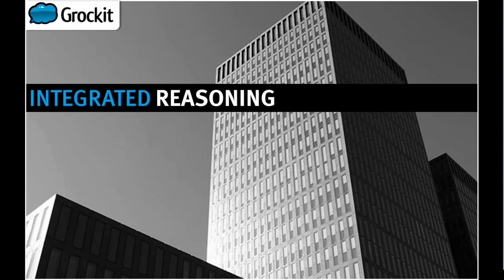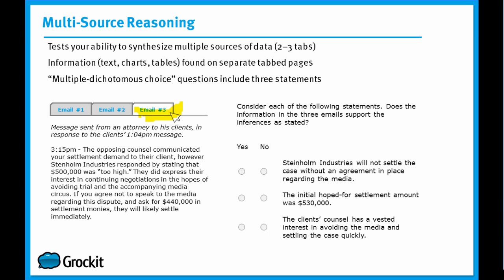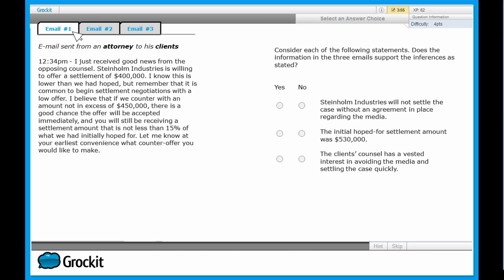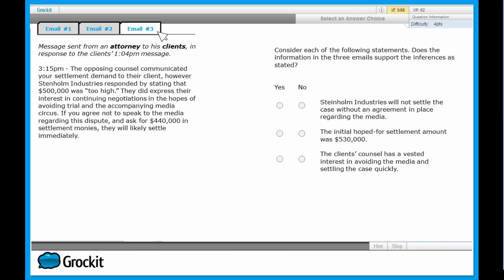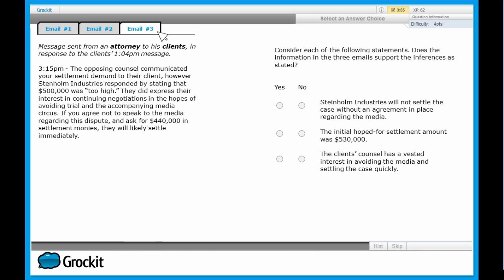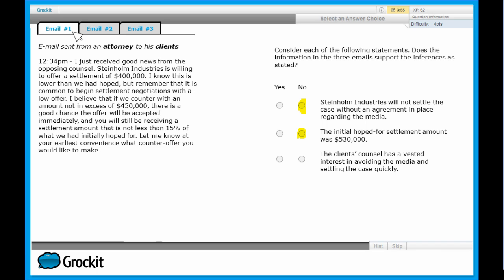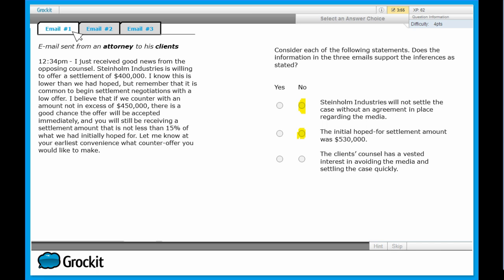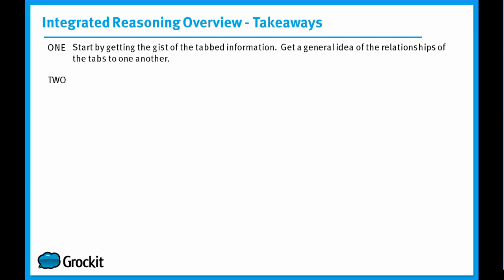GMAT Integrated Reasoning Strategies: Multi-Source Reasoning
walks you through an example of the new GMAT Integrated Reasoning Multi-Source Reasoning Question Type.